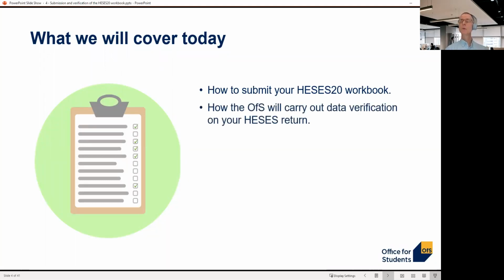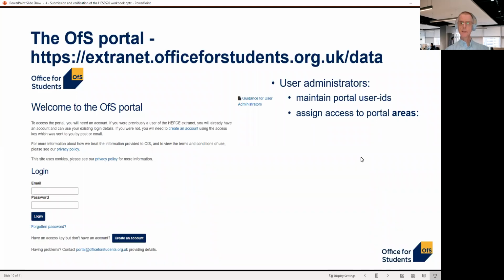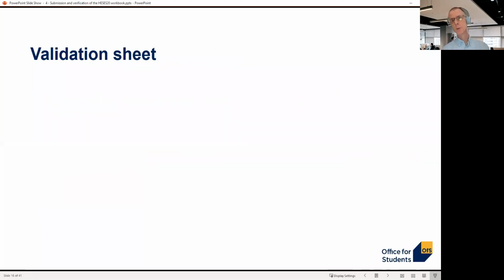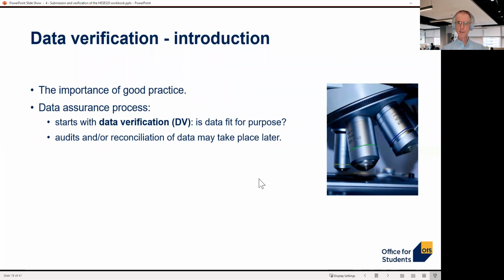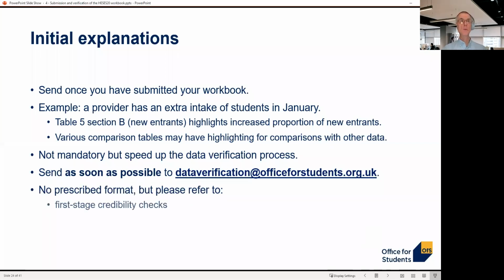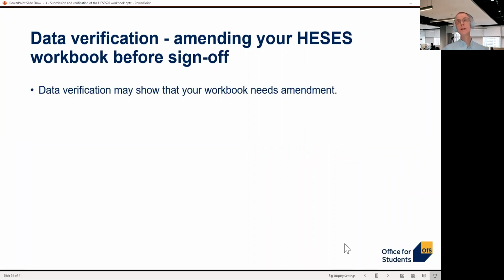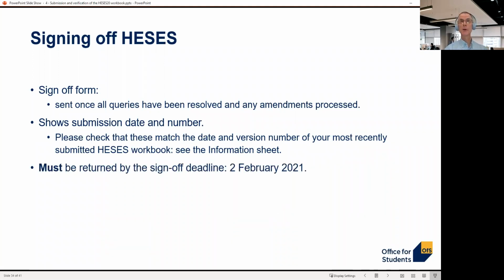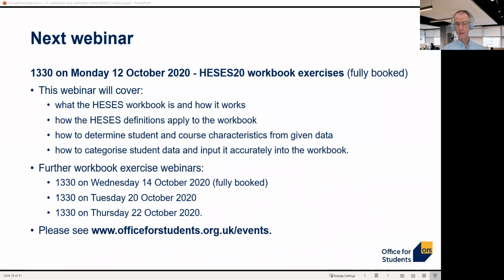HESES20 training webinar session four: submission and verification of the HESES20 workbook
This webinar covered:

- how to submit your HESES20 workbook
- how the OfS will carry out data verification on your HESES return
- how to get your HESES20 submission signed-off.

Further information about the Higher Education Students Early Statistics (HESES) survey can be found